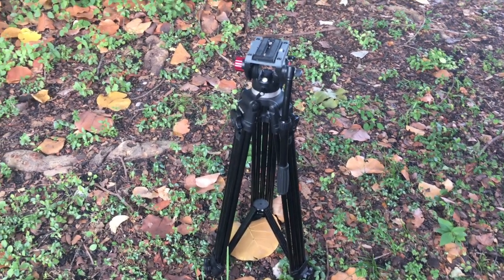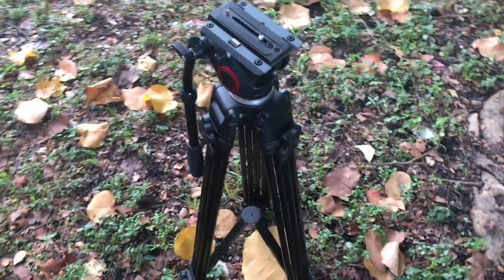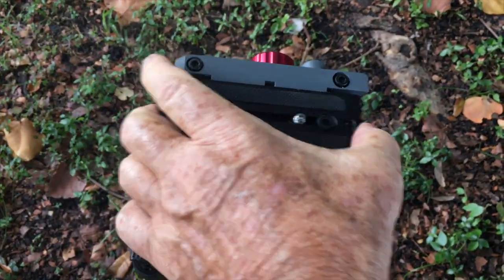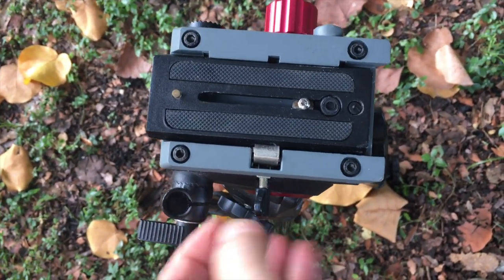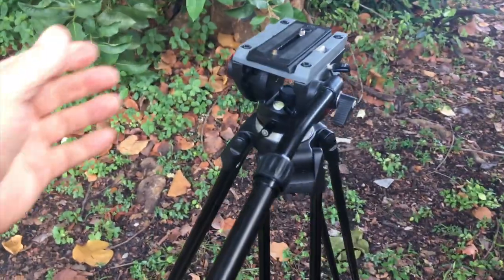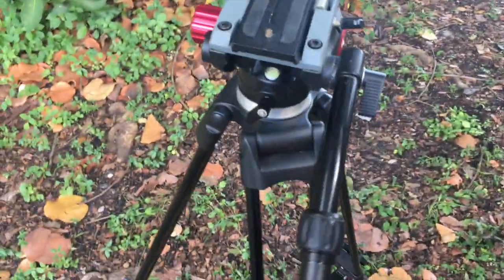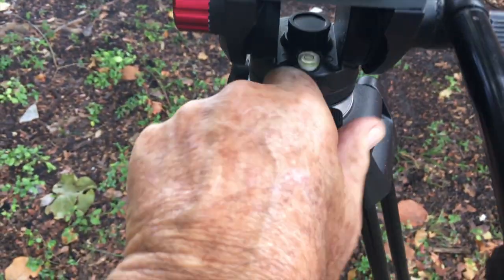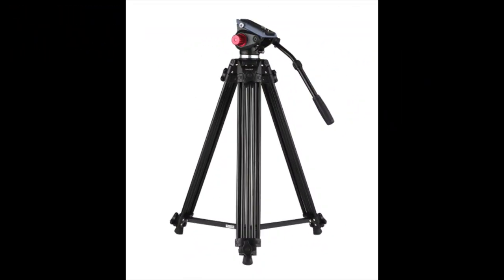Review of the Andoer Professional Aluminum Tripod w/ Floating head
Review of Andoer Professional Aluminum Tripod w/ Floating Head